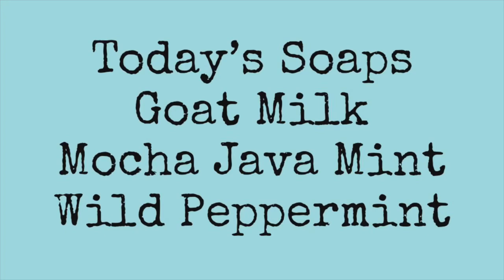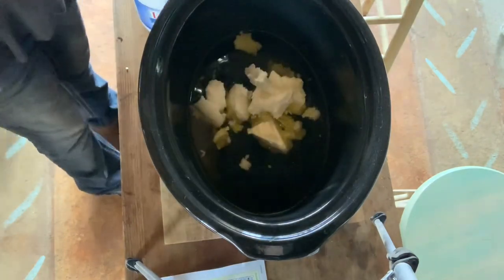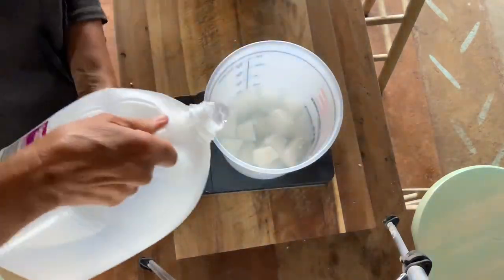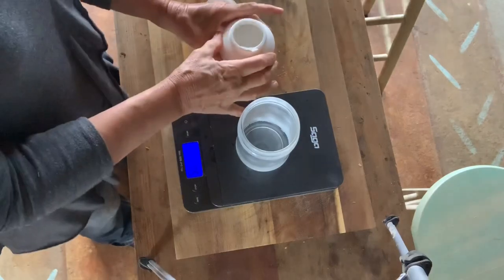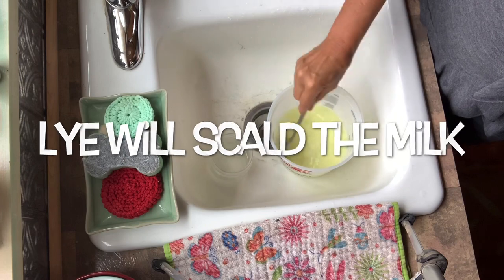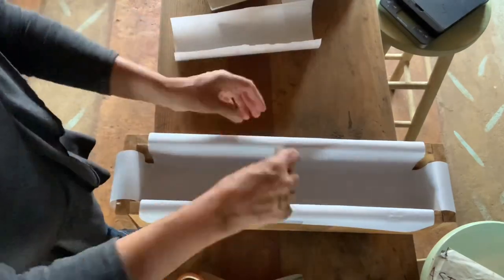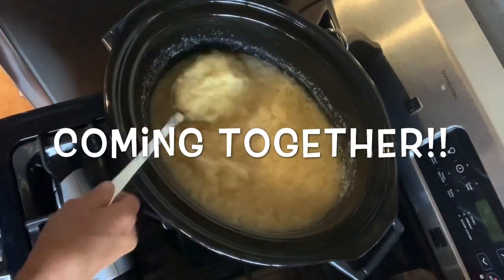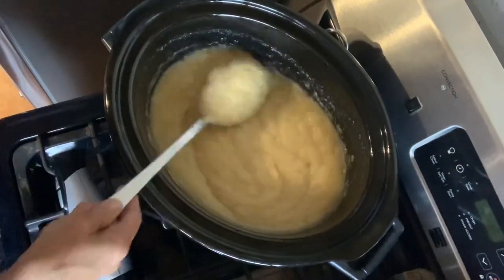Hot Process Goat Milk Mocha Java Mint & Wild Peppermint Soap Making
DIY Hot Process Mocha Java Mint and Wild Peppermint Soap, Double Batch with in the Pot Swirl.

Here is a how to goat milk soap making step by step instructional video. I’ve filmed my entire process making my famous mocha java mint and a wild peppermint soap. Two soaps in one pot! 5 lb batch wooden mold. I show everything from mixing oils to splitting the mold.

If you prefer a readable version to go along with my videos, I’ve created a step by step ebook guide with pictures.
Link to my Step by Step eBook Tutorial printable pdf.
My Famous Recipe 26 Page Downloadable eBook Hot Process Goat Milk Soap Making Tutorial

Be sure to check out my soaps and other products in my Etsy store.

Thank you for your support!! I appreciate you guys so much! ❤️